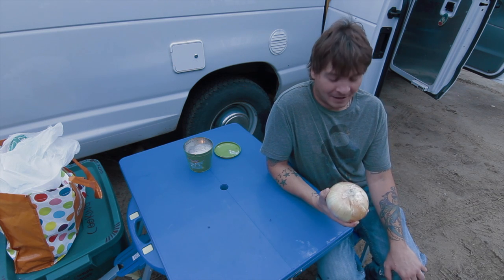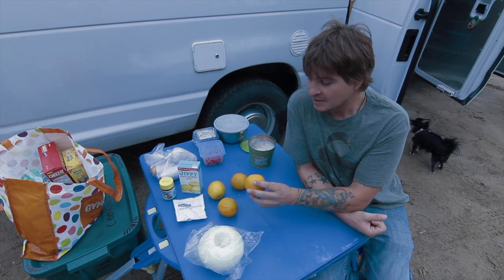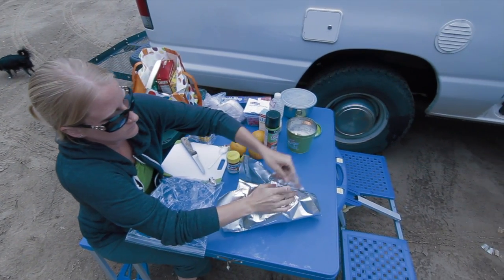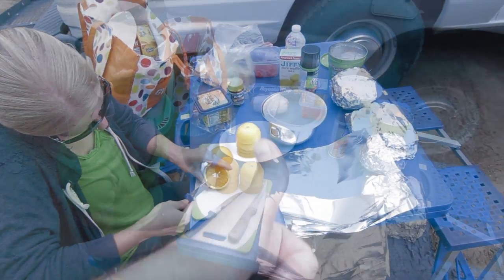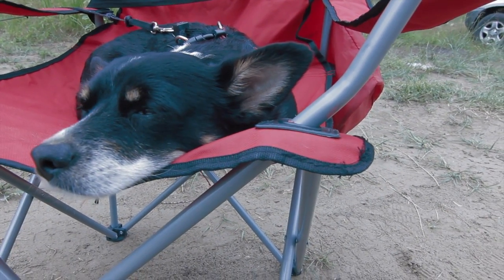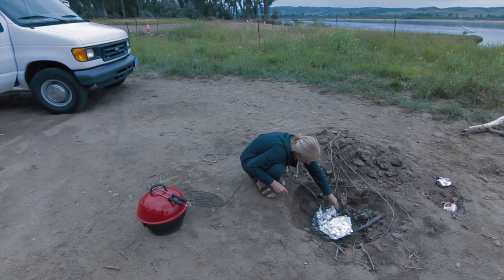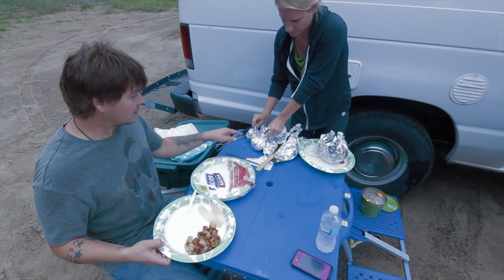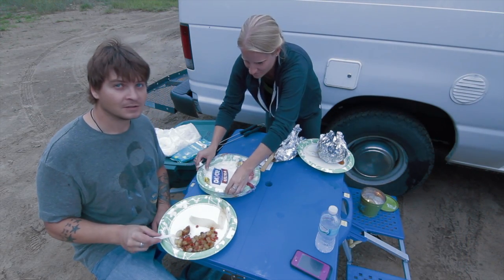VAN LIVING with a Giant Onion !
living in a campervandown by the river for the weekend were we will do some camping and bonfire cooking, in this episode we dome some camp cooking in the fire pit and small grill , on the menue is a huge onion , potatoes and corn bread , yum yum , van living down by the river and eating great ! off grid cooking,camp cooking,campervan , rubber tramps, nomads, travel cooking ,